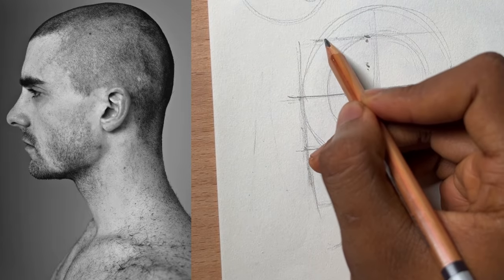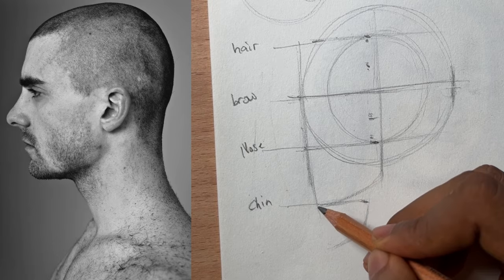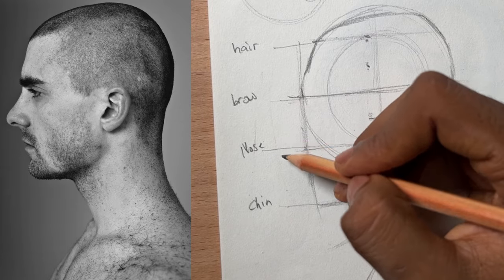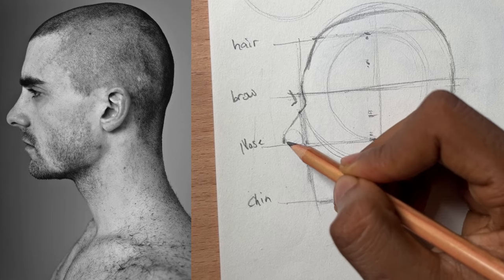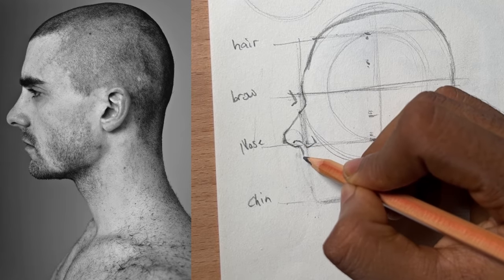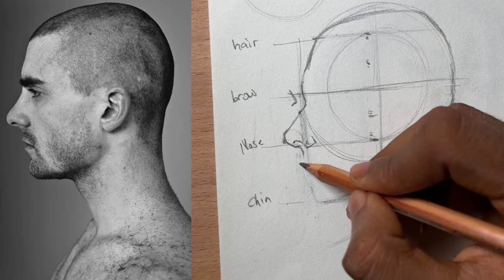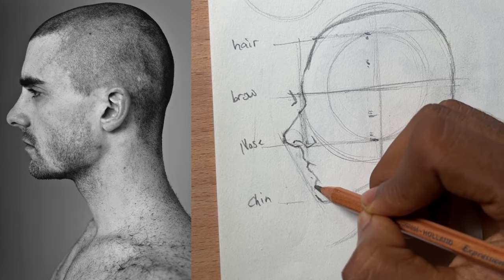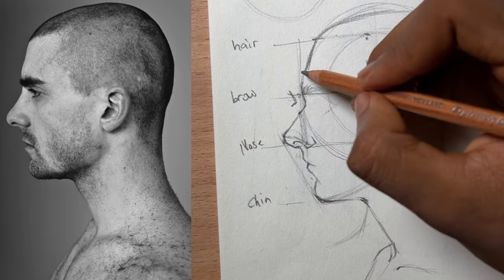How to draw a face in profile view